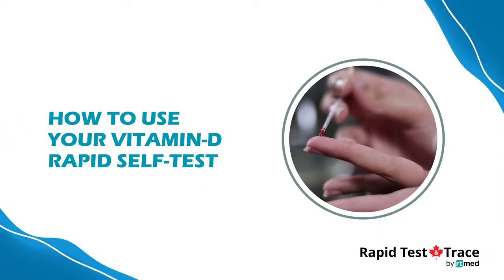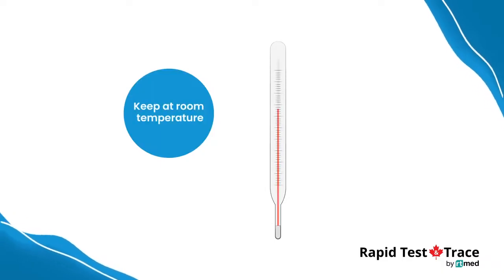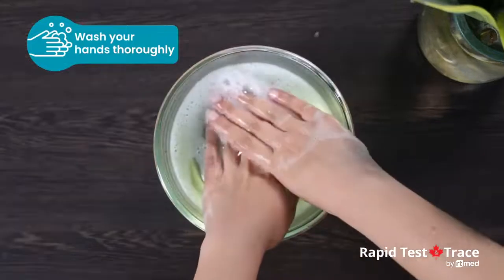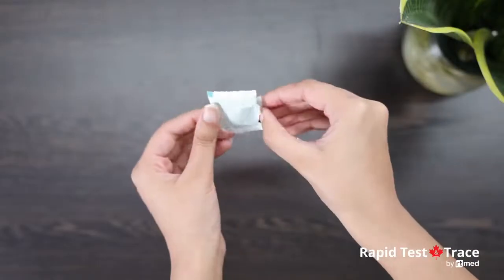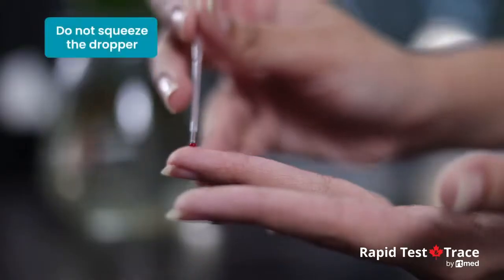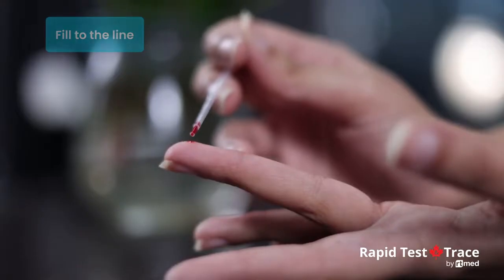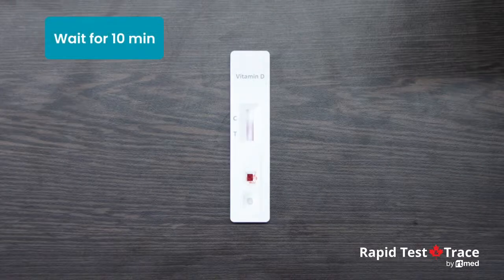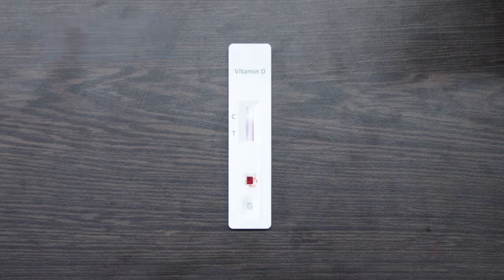Test Your Vitamin D Levels At Home With Rapid Test | Rapid Test and Trace Canada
With the Vitamin D self-test available at Rapid Test & Trace Canada, you can conveniently test your vitamin D levels from the comfort of your home without scheduling a doctor's appointment or going to any lab. Follow the instructions provided in the test kit to check your results in just a few minutes.

ATTENTION: Before performing the test, carefully read the instructions for use provided with the test.

👉🏼 Thoroughly wash your hands.

👉🏼 Bring the test kit to room temperature.

👉🏼 Open the pouch and arrange the components.
👉🏼 Carefully detach the lancet’s cap.
👉🏼 Clean the fingertip with the Alcohol pad.

👉🏼 Press the lancet on the fingertip.

👉🏼 Massage the pricked fingertip to obtain a blood drop.

👉🏼 Touch the dropper bulb to the blood.

👉🏼 Squeeze the bulb into the cassette's Specimen well (S).

👉🏼 Add 2 drops of buffer and start a timer.

👉🏼 Wait for 10 minutes for the colored line(s) to appear.

👉🏼 Compare the T line with the Color Card to check Vitamin D levels.

We aim to give every Canadian a chance to live a healthy life by providing simple and accessible rapid self-tests, medical products, and services.